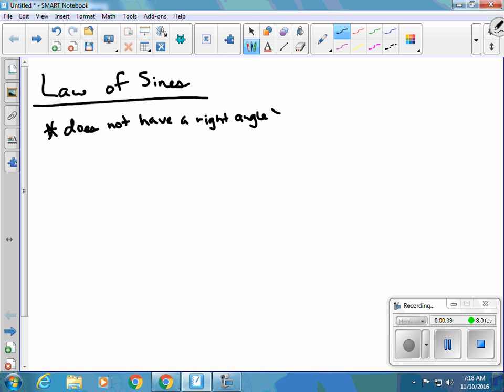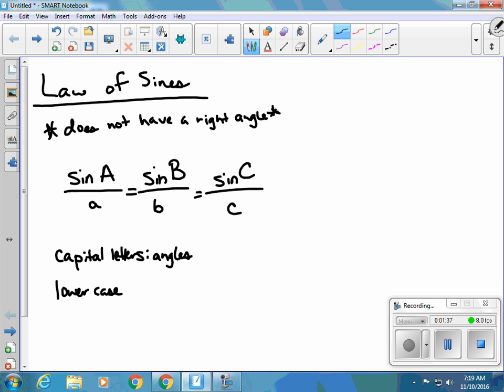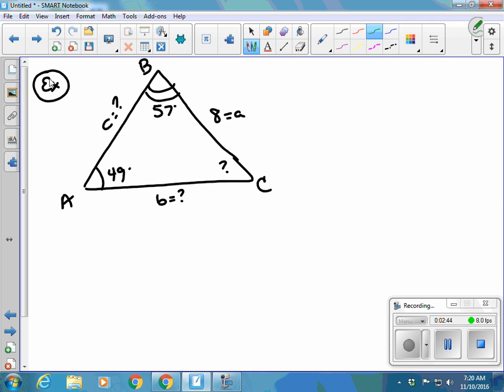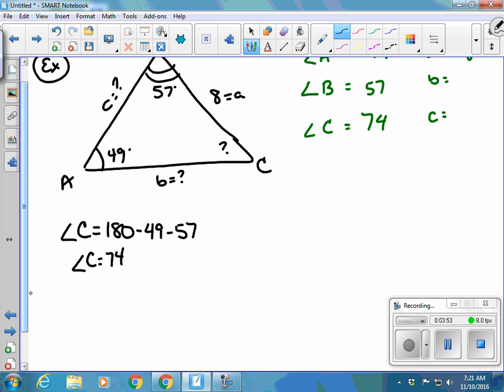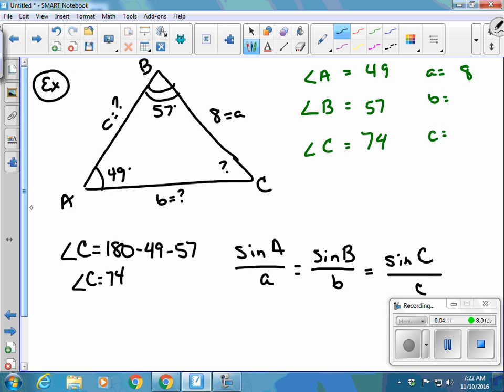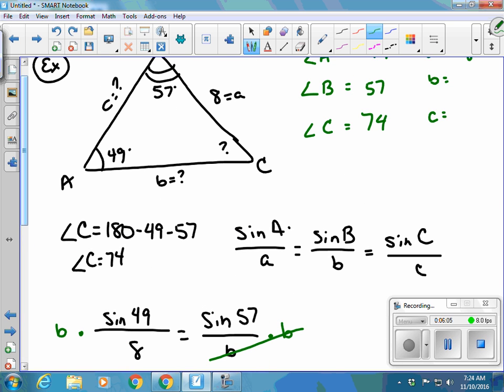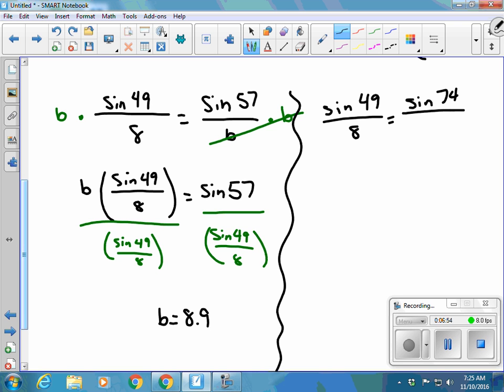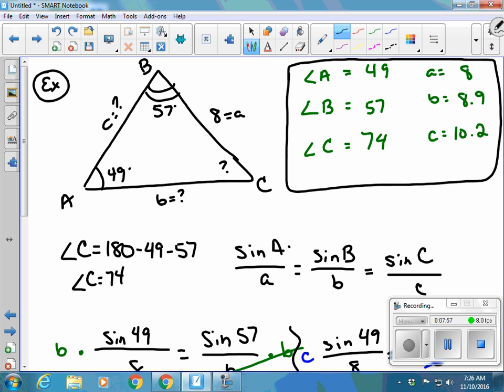Law of Sines